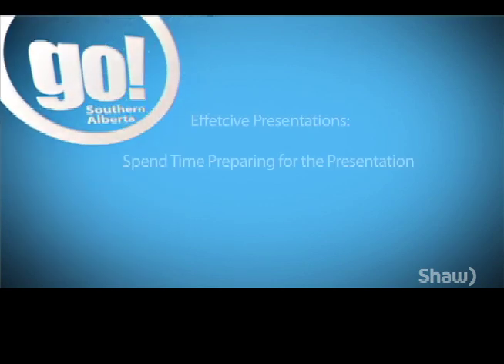University of Lethbridge Student Acedemic Success and Wellness Sessions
In the latest episode of the series, tips are given on how to effectively give presentations.